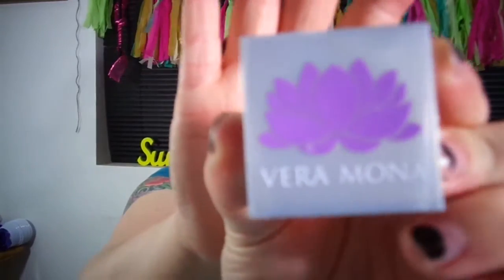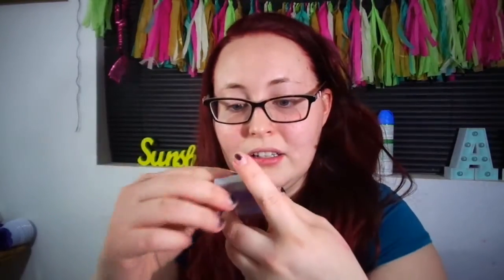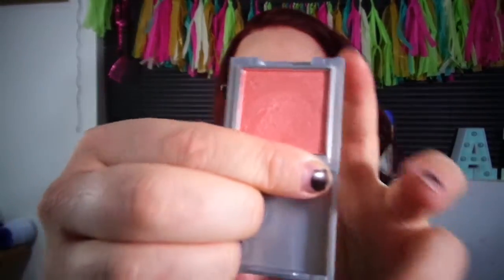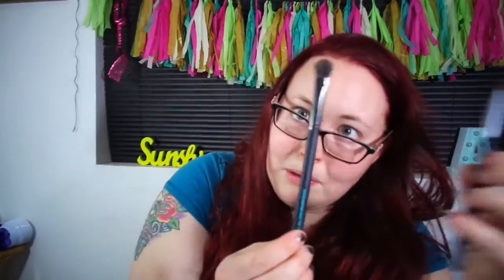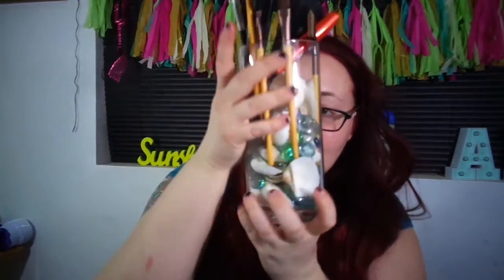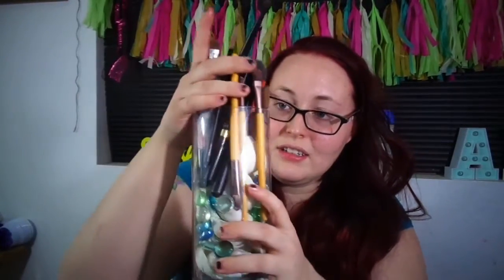IPSY MARCH 2016! MARCH MADNESS!